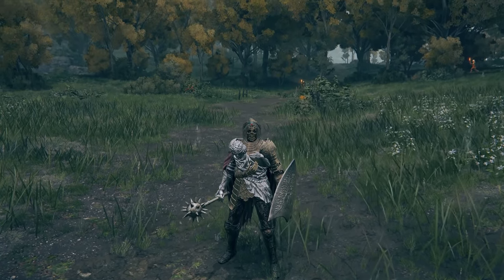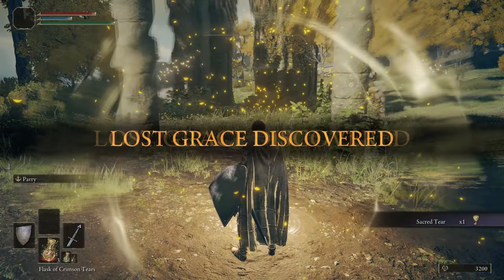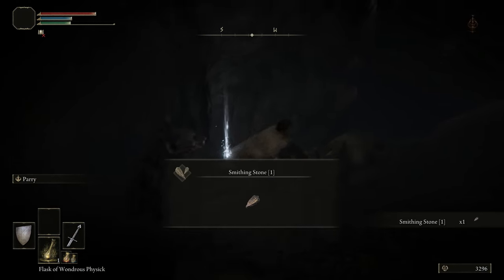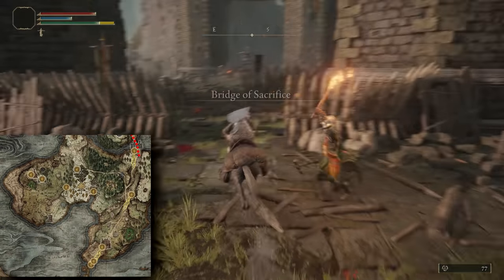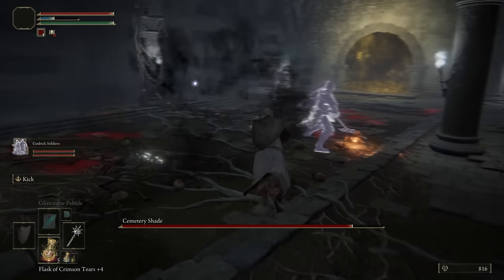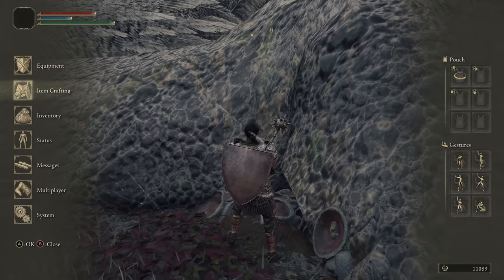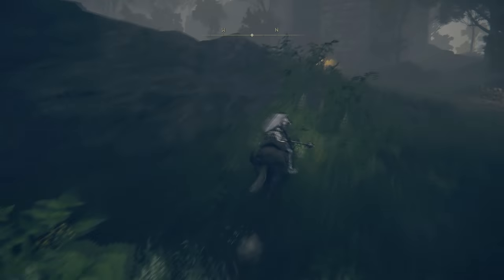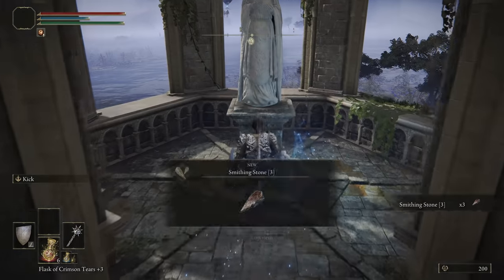Get Overpowered Early in Elden Ring!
TIMESTAMPS
00:00 Intro
00:59 Chapter 1
03:24 Chapter 2
05:46 Chapter 3
08:06 Chapter 4
11:42 Chapter 5
16:13 Chapter 6
19:08 Somber Stone Upgrades
19:33 Royal Remains Armour
19:55 Twinned Armour
20:12 2nd OP Medallion

►ES_In the Alley - El Flaco Collective
►ES_Kid on the Move - El Flaco Collective
►ES_Alpenluft - TAGE
►ES_La Danse Lente - OTE
►ES_No More Restrictions - El Flaco Collective
►ES_villager - shamgang
►ES_Secrets of the Sea (Instrumental Version) - Torii Wolf

►Special thanks to Soul of Cinder-tier Patrons: Ricky, Dread, AJ, Liam, Meistermuall, ndr.alng, Healther, Armand, Anthony, Sean, James, TAC, Thomas, Hastur, One Unimpressed Boi, Matthew, and Rune.